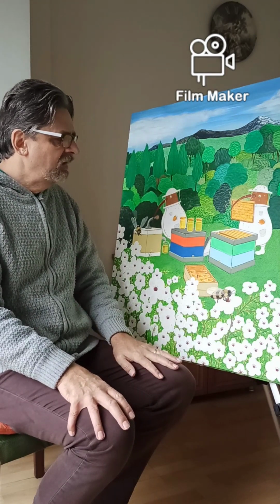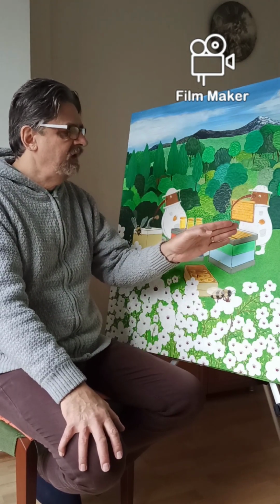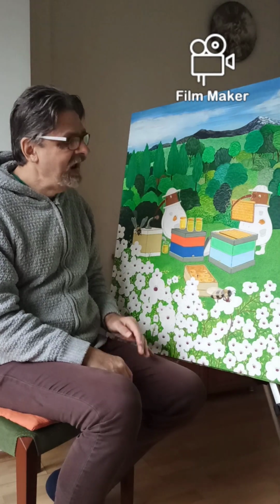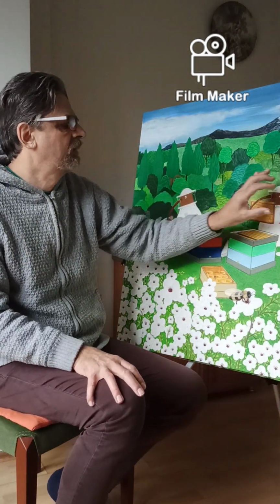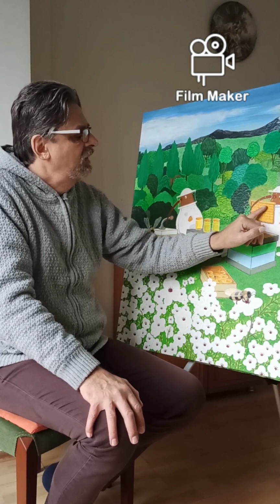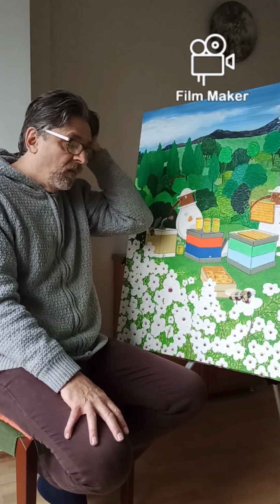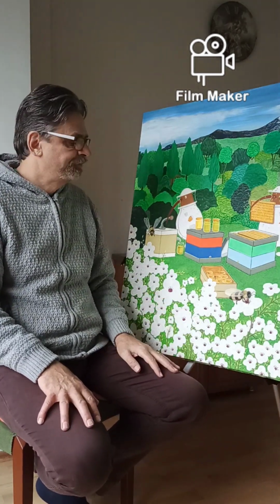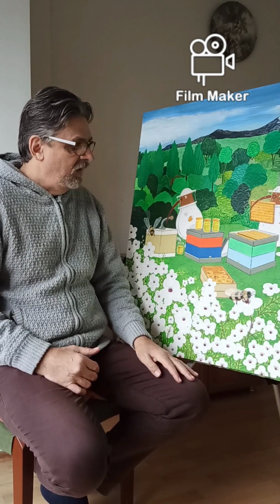Manuka Honey Painting by Artist Darren Burch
Immerse yourself in the whimsical world of "Kiwi Harvest," where three industrious kiwi birds, donned in beekeeper attire, tend to their vibrant apiary amidst a blossoming landscape. Each kiwi is engrossed in a unique task – one with a smoker, another inspecting honeycombs, and the third expertly spinning liquid gold into jars. White Manuka flowers grace the foreground, buzzing with the presence of diligent bees. Beyond, a lush backdrop of trees and a serene mountain completes this delightful tableau, capturing the essence of nature's collaboration.